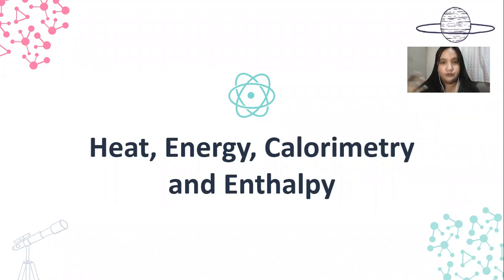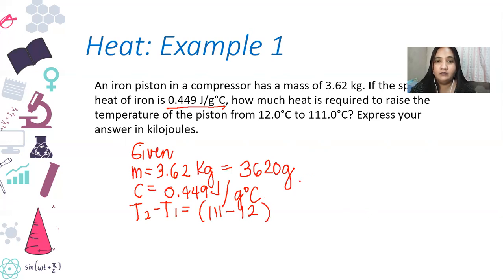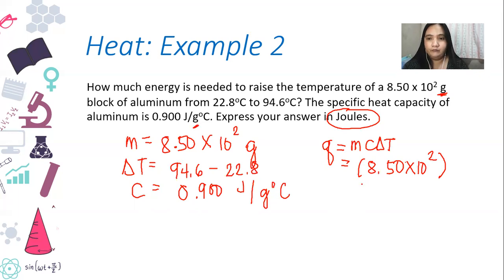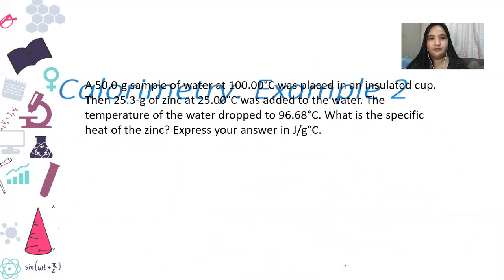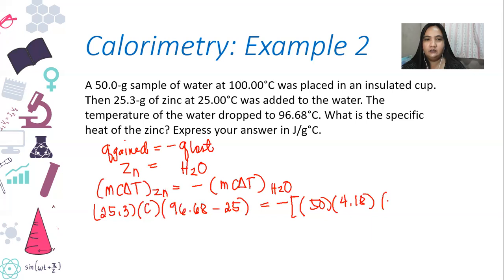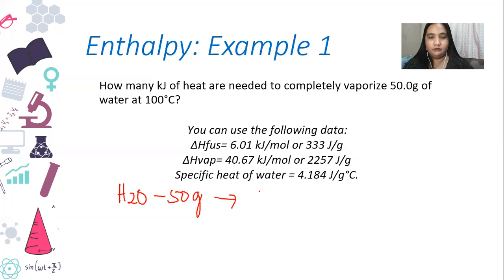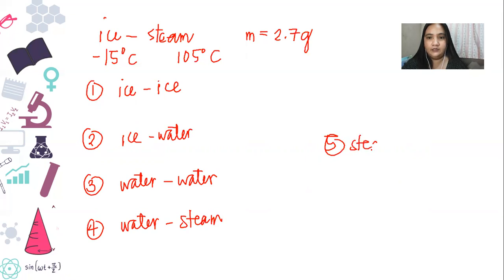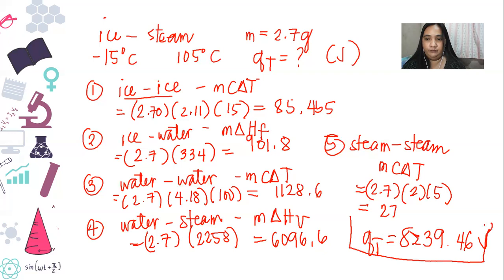Heat, Calorimetry and Enthalpy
Solved Examples in Heat, Calorimetry and Enthalpy